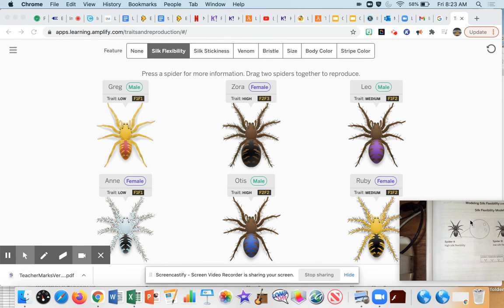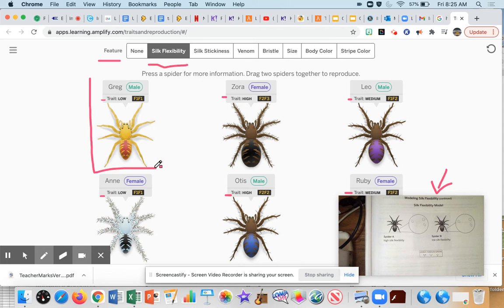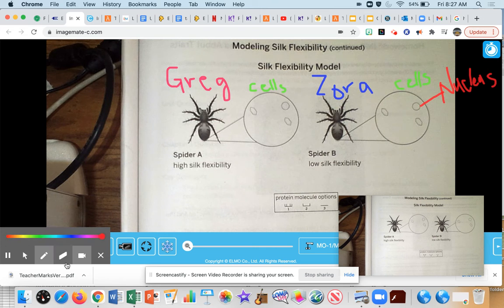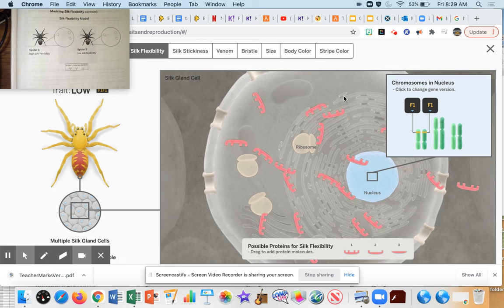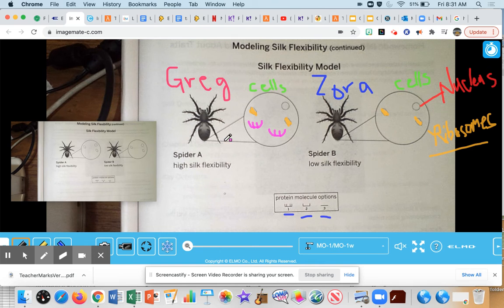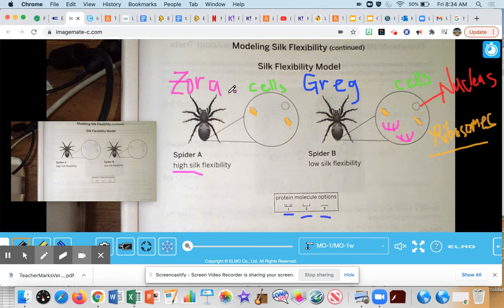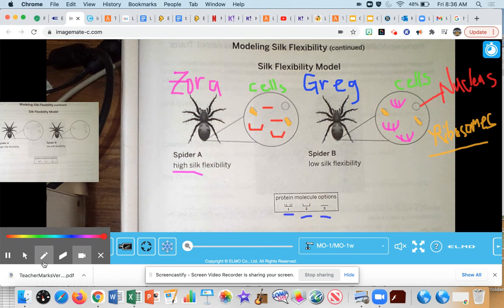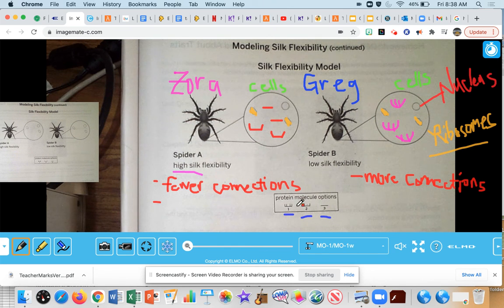Chapter 1 page 21 Traits and Reproduction Lopez Science Guy